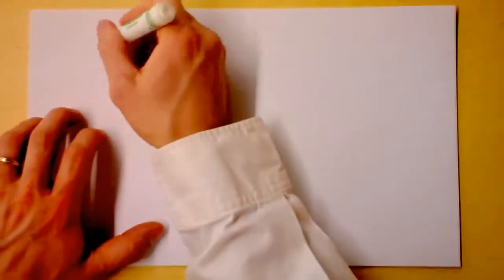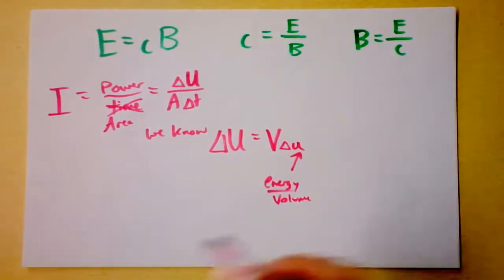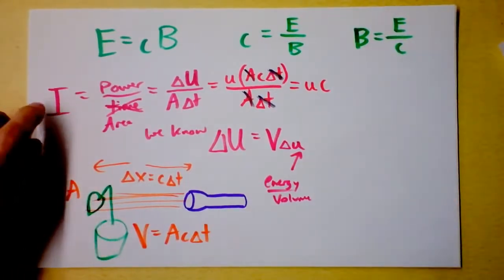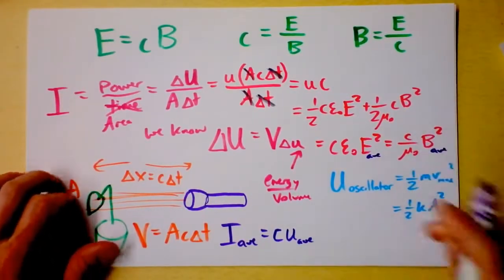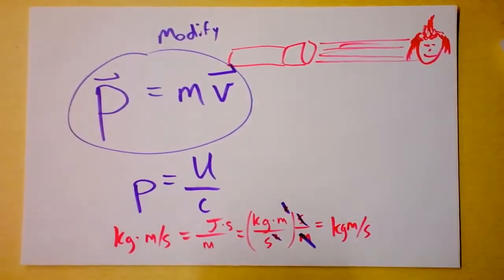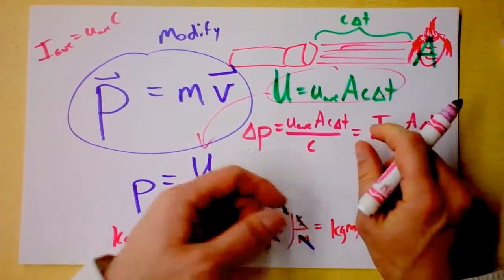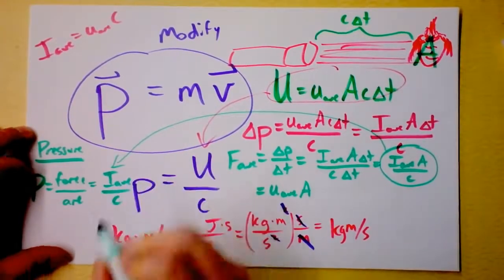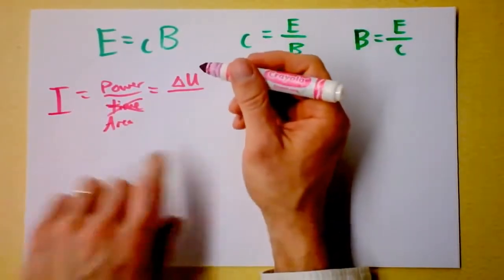Light Has Energy and (GASP!) Momentum | Doc Physics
We derive radiation pressure and other cool stuff. Sail through the universe with ease.

Quantum physics keeps getting weirder and weirder. In fact, the explanation comes more from relativity. Whats this video doing here? Oh, I guess Im about to explain the Compton Effect,.

Visit for more math and science lectures! In this video I will show you how to find the momentum of a photon. And find out how can a mass-less photon have momentum?